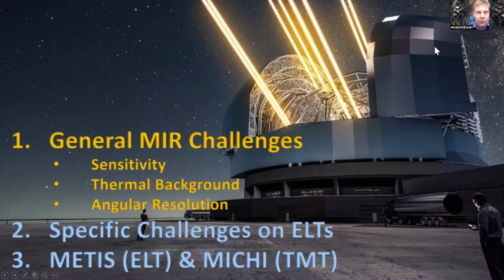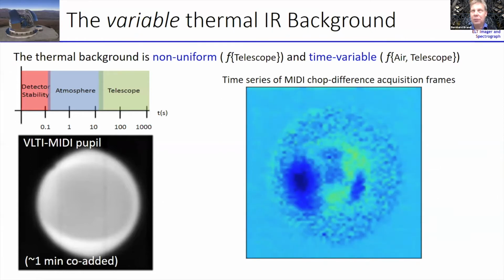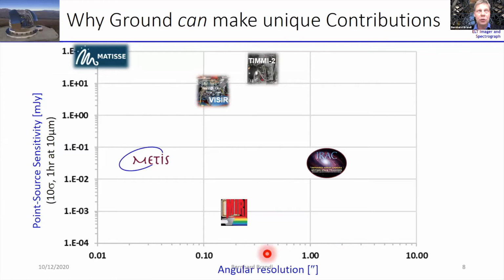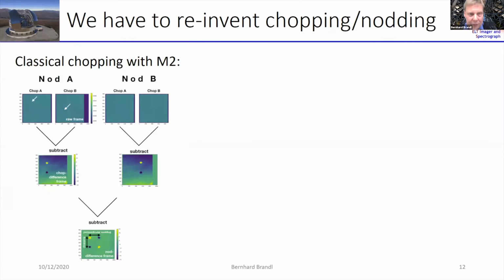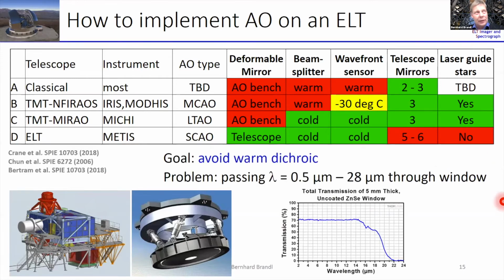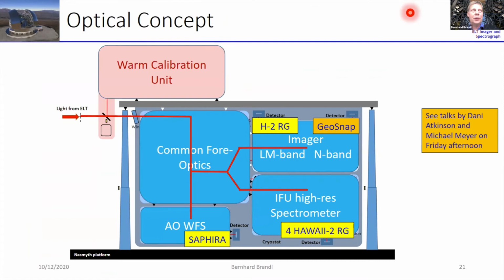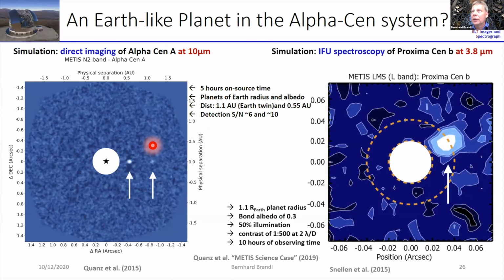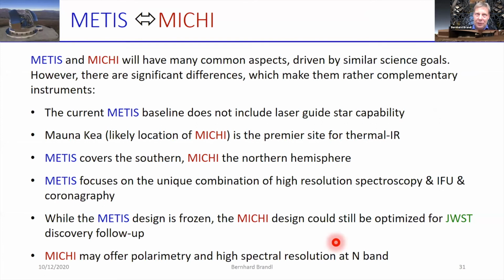Specific Challenges and Design Consequences for mid-IR Instruments on ELTs | Bernhard Brandl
I will briefly introduce the fundamental limitations of modern mid-IR facilities, both from ground and in space, and highlight their unique discovery spaces. I will generally discuss the unique challenges that ELTs impose on mid-IR instruments, from adaptive optics and high- contrast imaging to the complex thermal infrared background and and alternatives to classical chopping/nodding techniques. I will use the specific examples of the planned ELT instruments METIS (ELT) and MICHI (TMT) to illustrate how these challenges impact their conceptual design and capabilities.